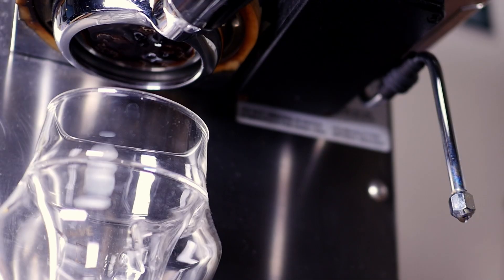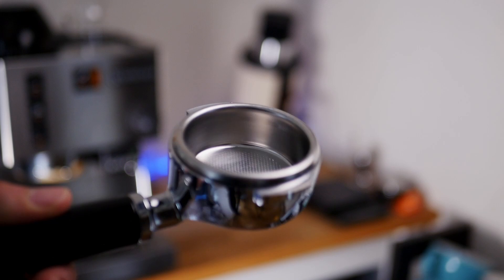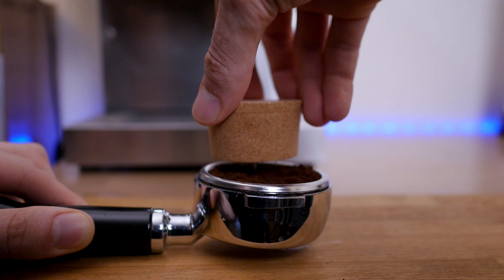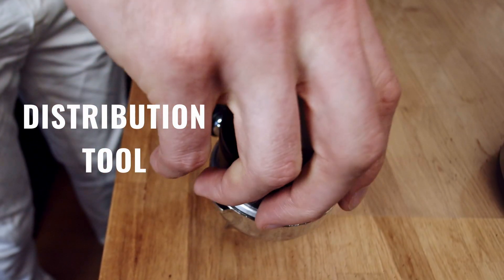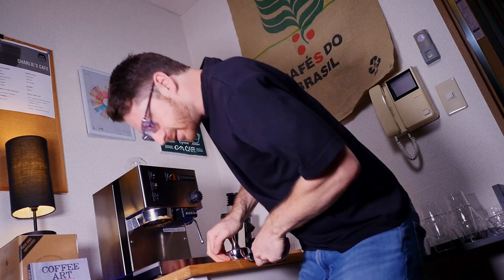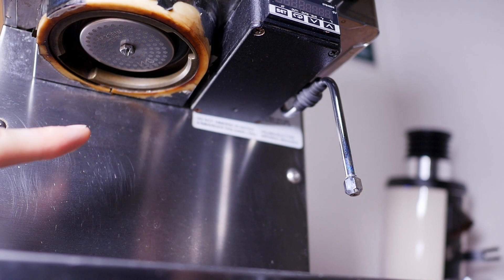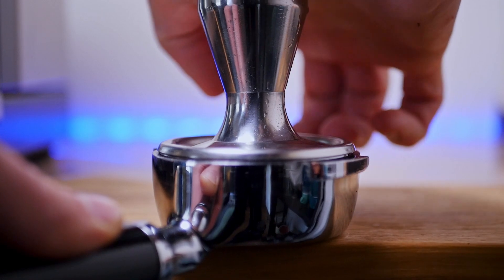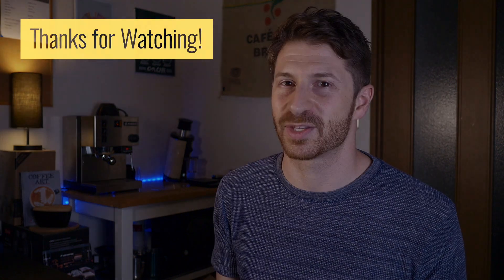How To Fix Sour Espresso with Perfect Puck Prep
📖 Quit wasting beans and get better espresso every day with your Brew Ledger

► Distribution Tool
► Basic Tamper